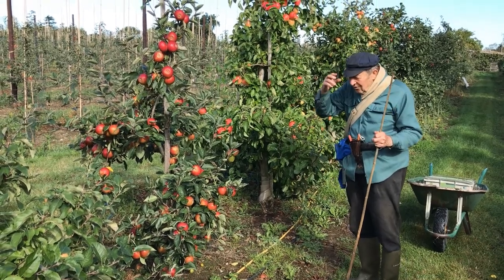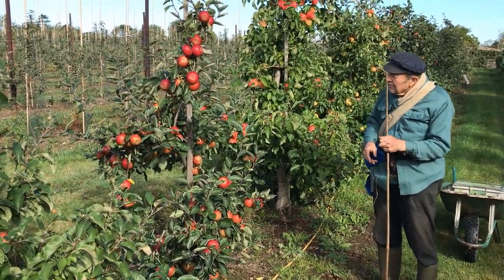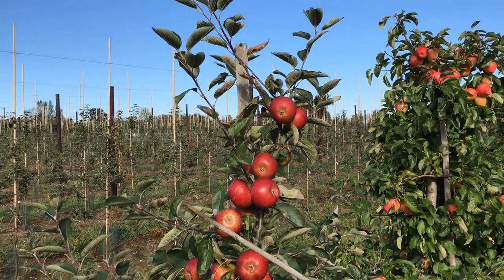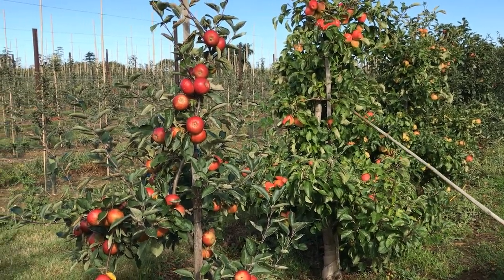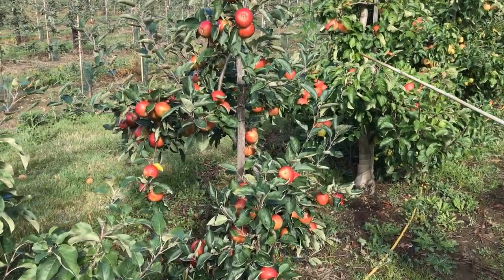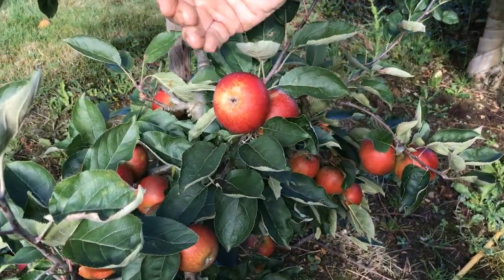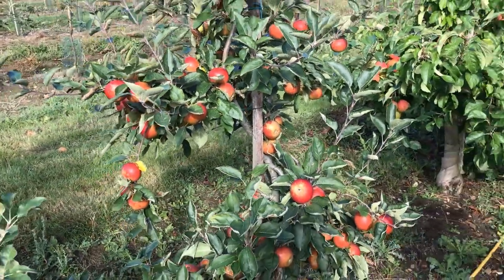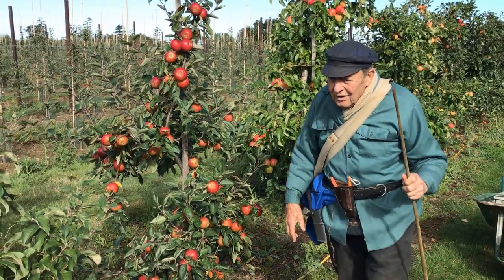Picking apples how to determine when fruit is ready to pick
This 3-4-year-old tree, variety Winter Wonder, shows good balance, with fruit distributed along the central leader, and down into the central parts of the tree. At the same time, there is good growth of new shoots all over the tree, showing that the root system is well established, and that the tree is already preparing the structure that will produce next year’s crop. Winter Wonder should be picked in early or mid-October depending on the season. Even though the colour looks very good, at the moment that the video was made – 1 October – the fruit was still very tight on the tree. Ideally an apple should come off the tree easily, by simply lifting it. The tree itself is giving us a firm indication that even though the fruit looks ready with its fine colour, in fact it needs more time on the tree to reach ripeness. If apples are picked too early, they shrivel earlier during storage, and flavour is not so good. Demonstration and narration by Dan Neuteboom, camera by John Paddy.